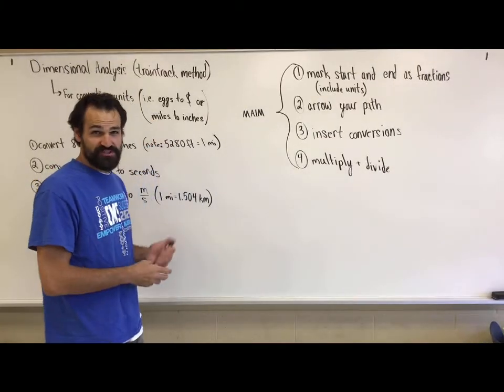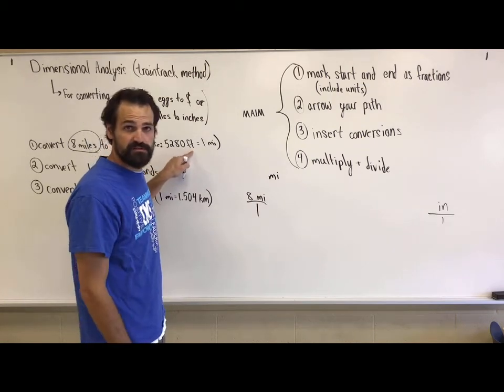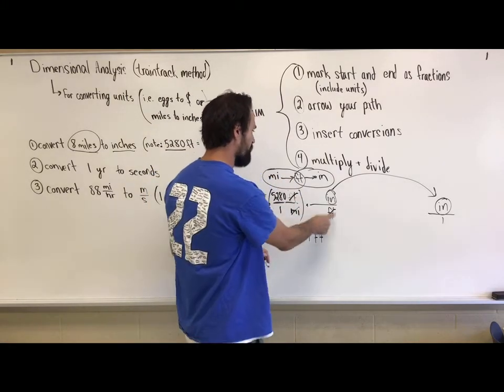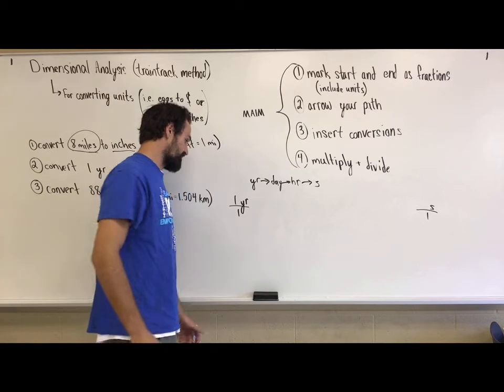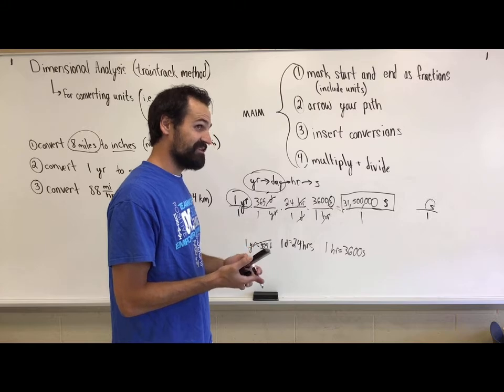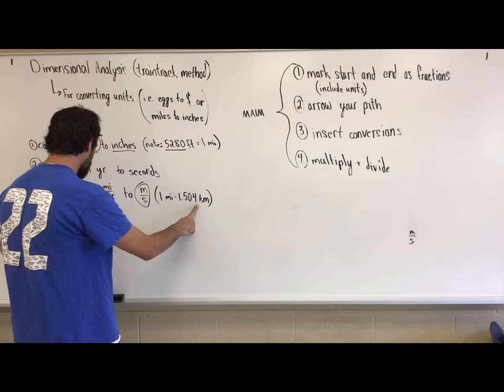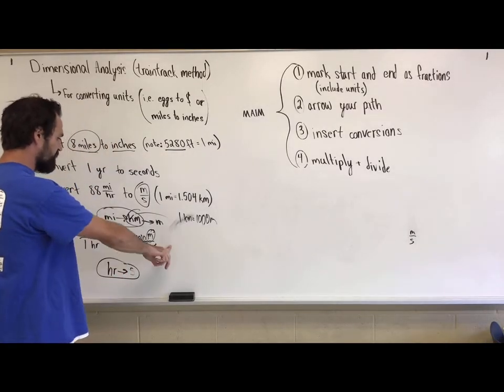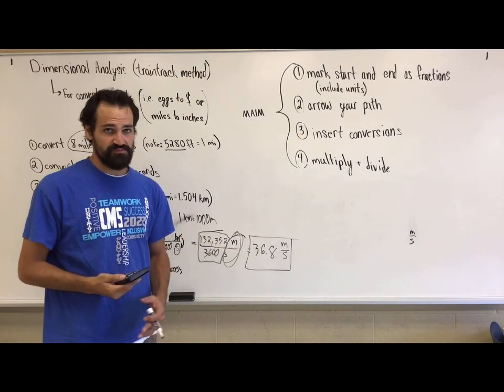Converting Units using Dimensional Analysis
A video showing steps to never make a mistake converting simple and complex units using dimensional analysis.